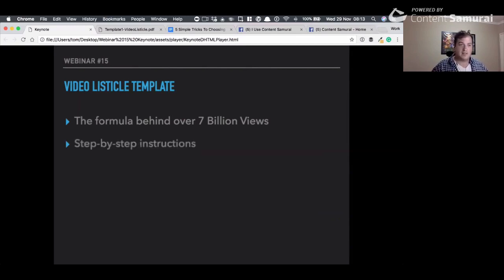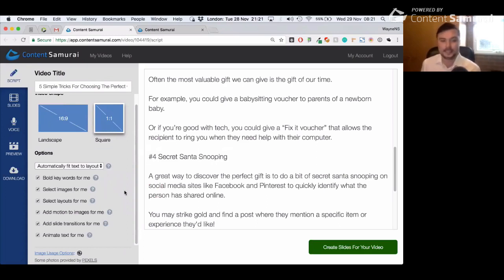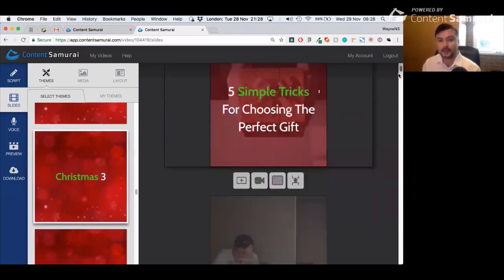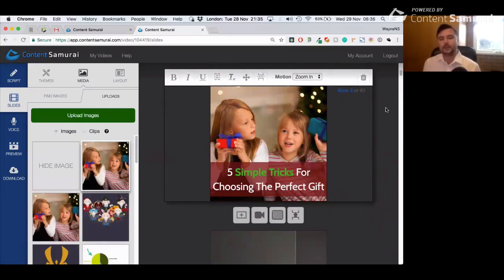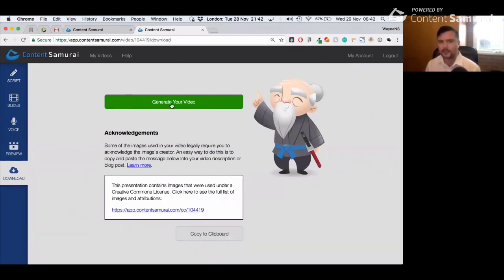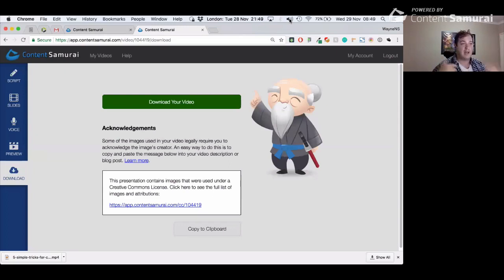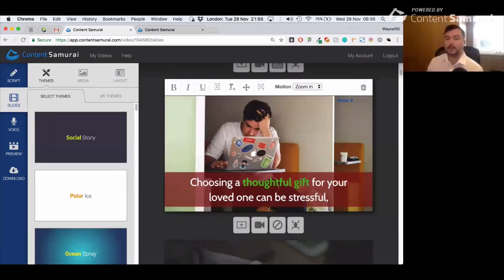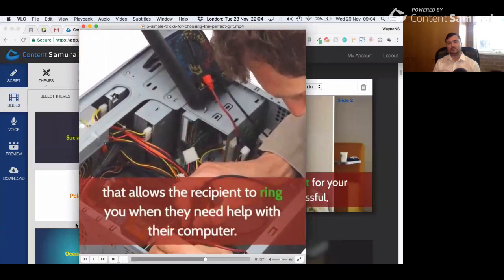How To Supercharge Your Holiday Video Marketing - Webinar #15 Replay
Did you know that Cyber Monday 2017 shattered all previous records with over $6.5 BILLION in online sales?!

...and Americans are expected to spend more money online than in stores these holidays?!

To help you capitalize on this record spending, we recently ran a Webinar in which we revealed our top tips to create spellbinding holiday videos FAST...

Watch this full-length replay to discover:

- The Six videos you should create this holiday season
- A Step-by-step process we use to generate viral listicle videos
- How to download your FREE video template
- And the new Content Samurai features that make it easier than ever before to crank out festive holiday videos!